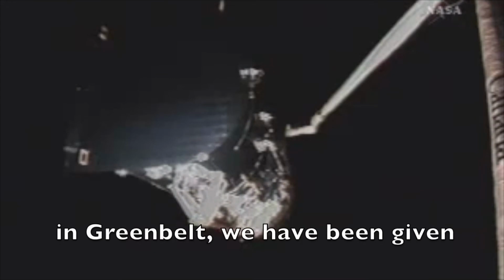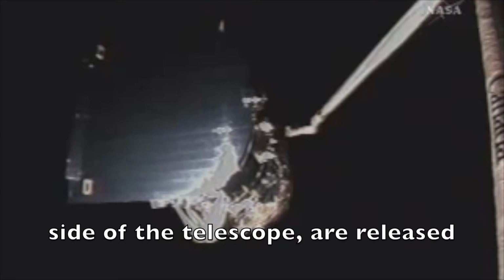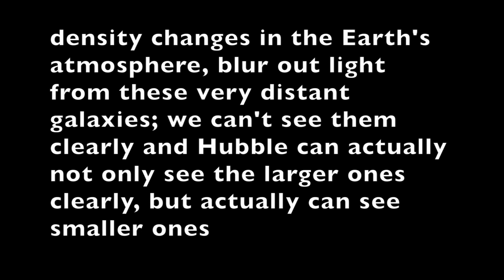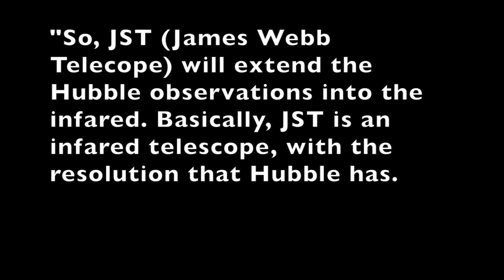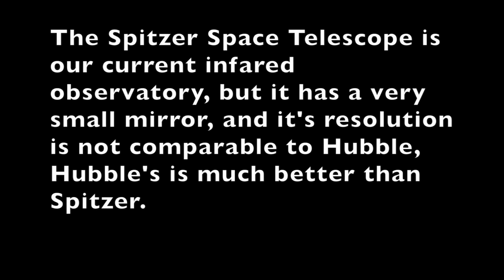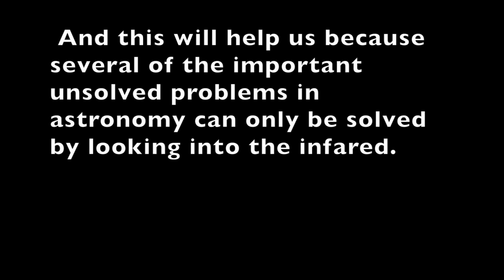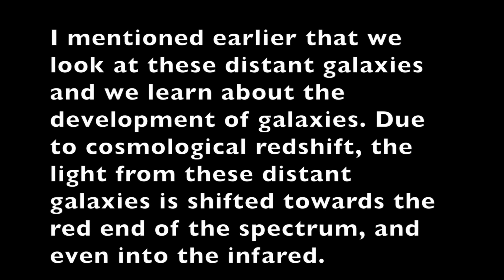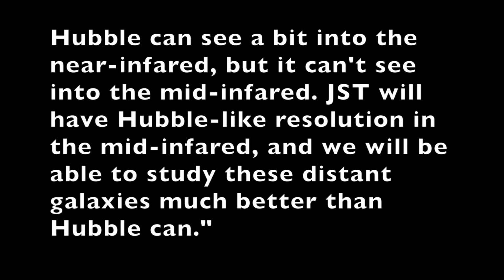Hayk's Oral History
for gradation